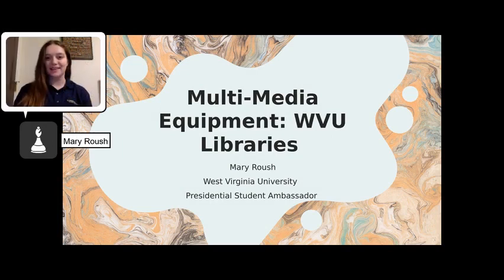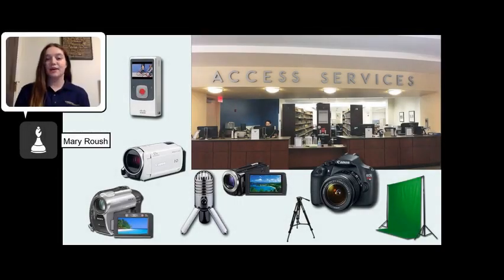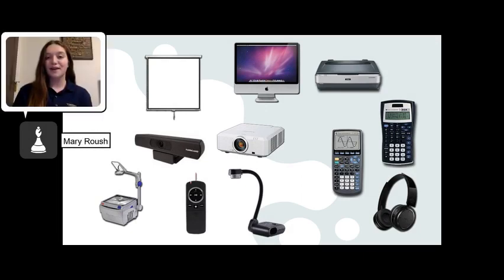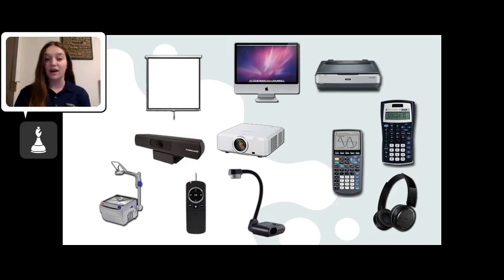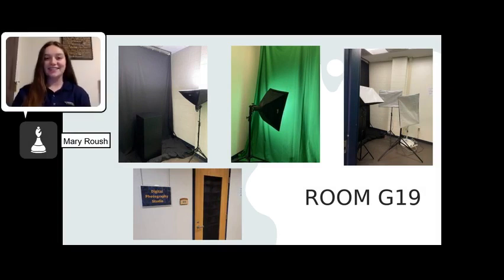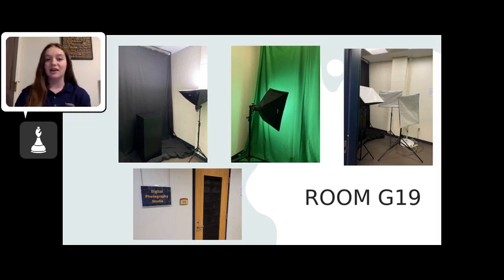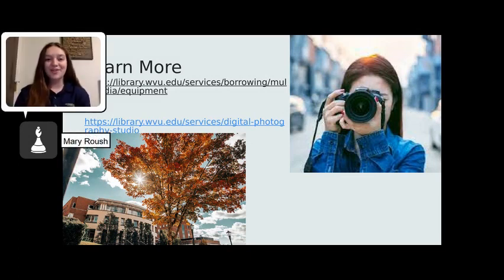Roush, Mary - Multi-Media Equipment: WVU Libraries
A West Virginia University Presidential Student Ambassador discusses and informs about the WVU Library’s free multimedia equipment check out service.